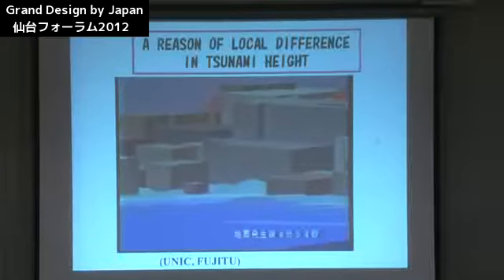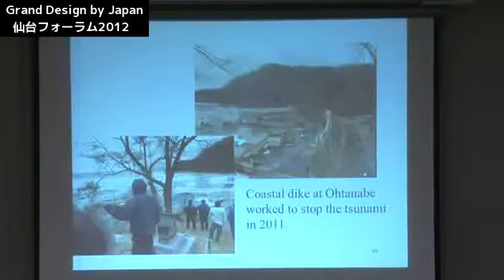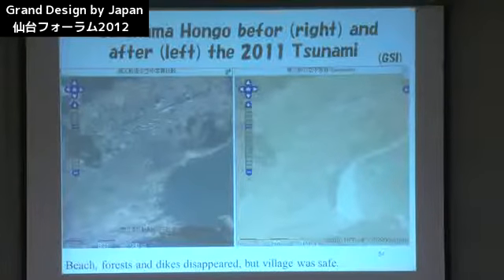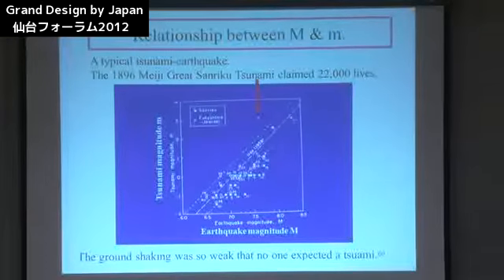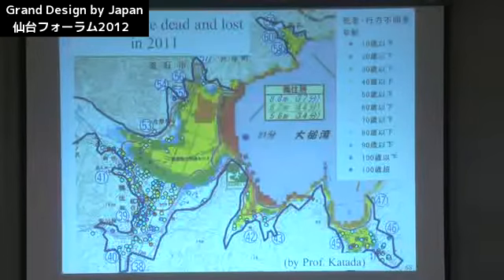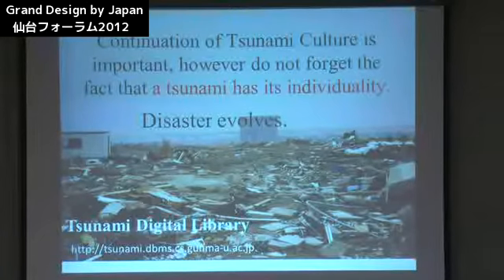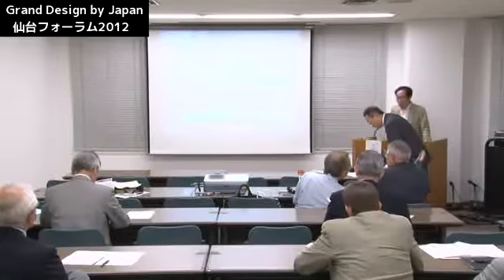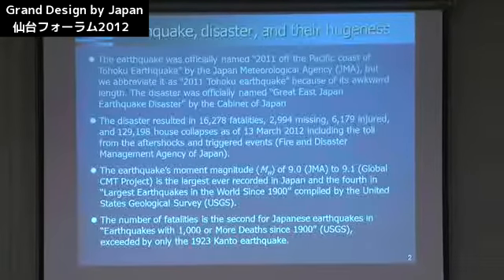2012/07/03/(2-2) Nobuo Shuto, Tohoku University,Lessons from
Grand Design by Japan - A New Education - Captured Live on Ustream with the Ustream Mobile App